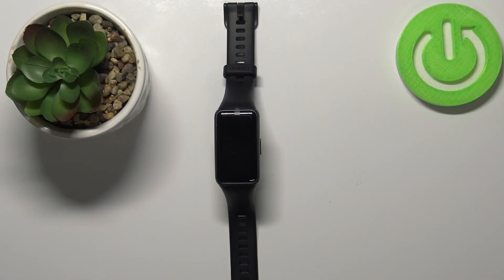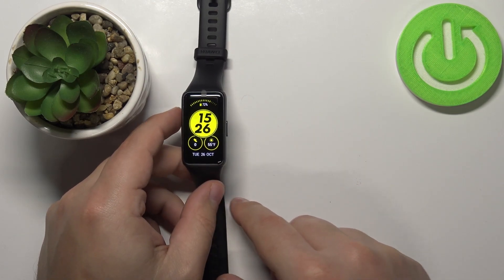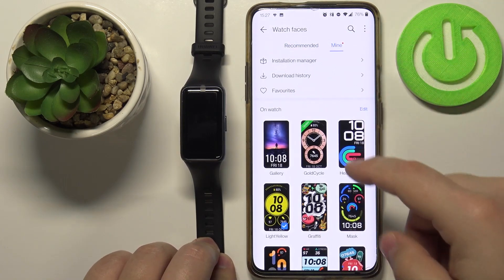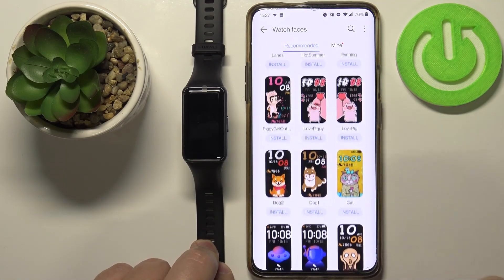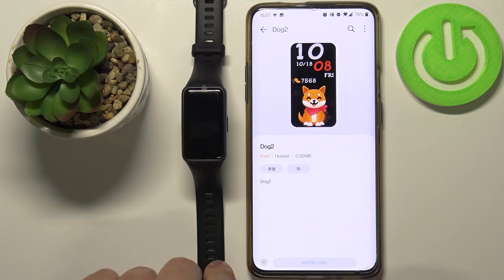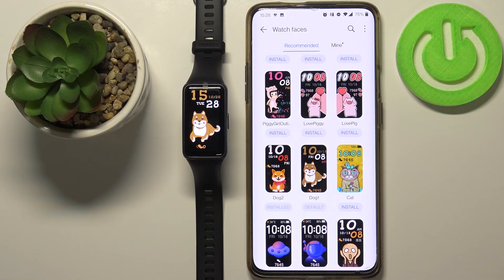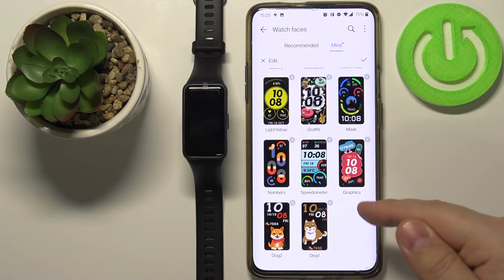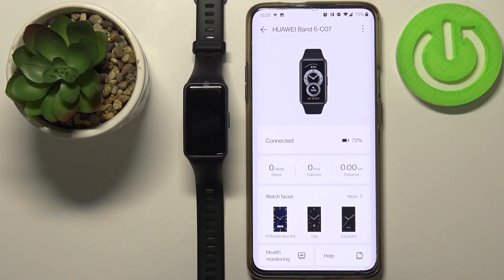How to Install Additional Watch Face on HUAWEI Band 6 – Apply New Watch Face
Learn more info about HUAWEI Band 6:
Do you want to check out how to smoothly install an additional watch face on HUAWEI Band 6? Interested in how to apply a new watch face on HUAWEI Band 6? Find out the enclosed instructions, where we explain to you how to install additional watch faces in HUAWEI Band 6. If you want to make the look of your Huawei smartwatch extraordinary, find out the uploaded video guide and learn how to download and install extra watch faces for HUAWEI Band 6. Let’s use instructions and successfully customize the display of your Huawei device. Visit our HardReset.info YT channel and discover many useful tutorials for HUAWEI Band 6.

How to add watch faces in HUAWEI Band 6? How to install watch faces in HUAWEI Band 6? How to set watch face in HUAWEI Band 6? How to download and install watch face in HUAWEI Band 6? How to customize the display of HUAWEI Band 6? How to set up a watch face in HUAWEI Band 6?